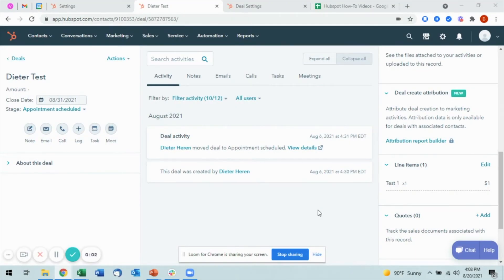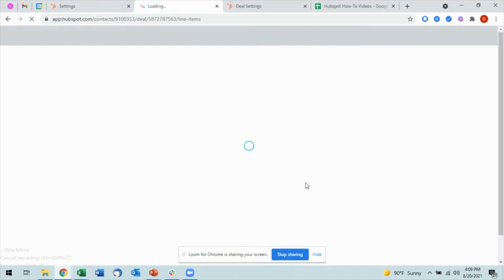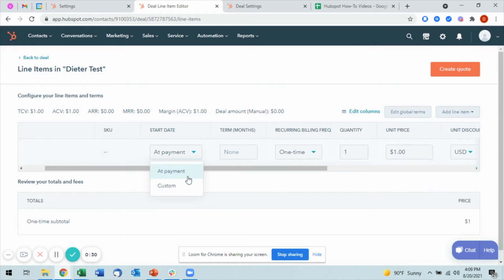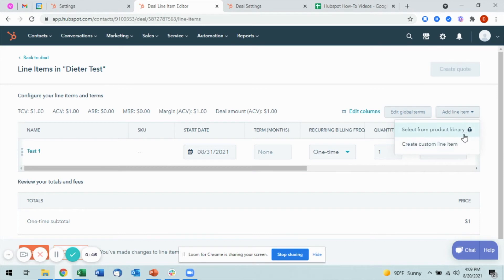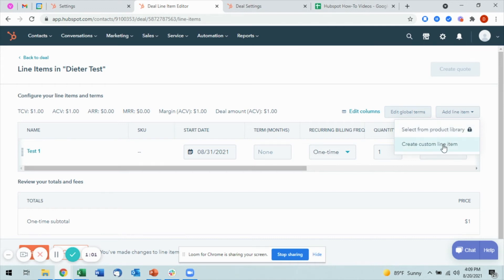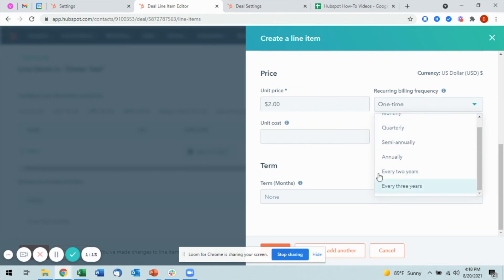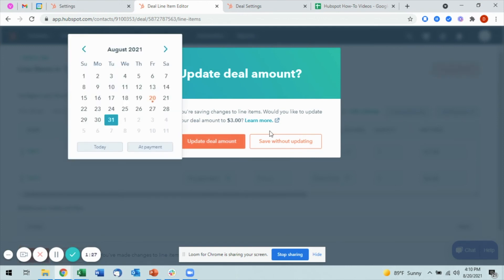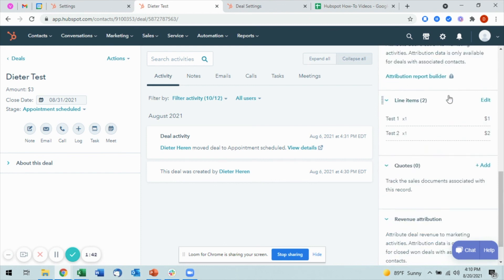Editing Deal Line Items in HubSpot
A step by step tutorial on how to add and edit Deal line items, including date selection, billing frequency, and term, within HubSpot.